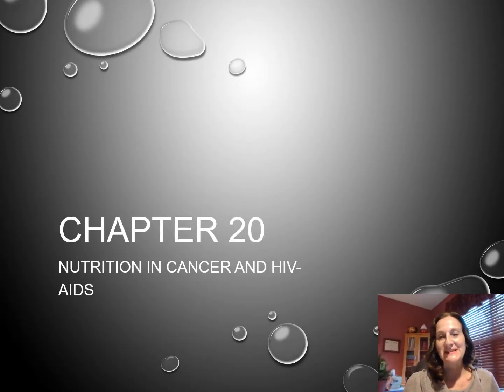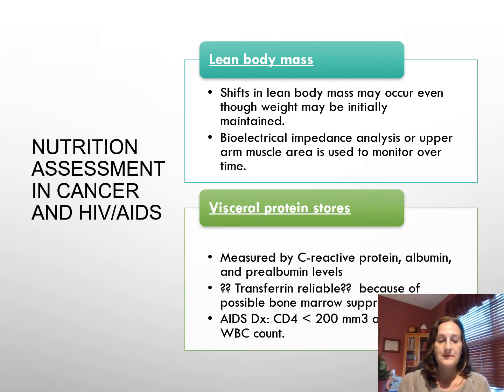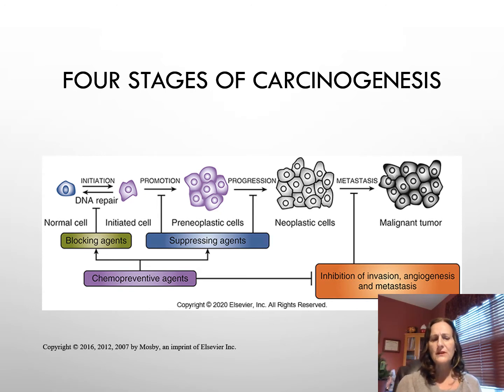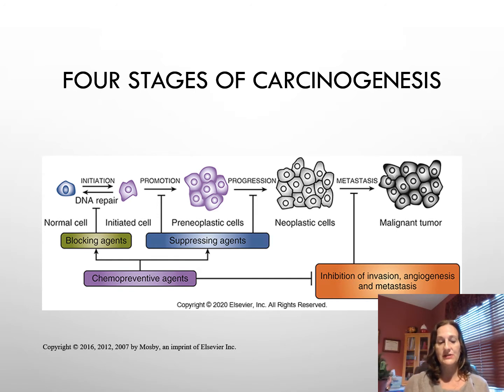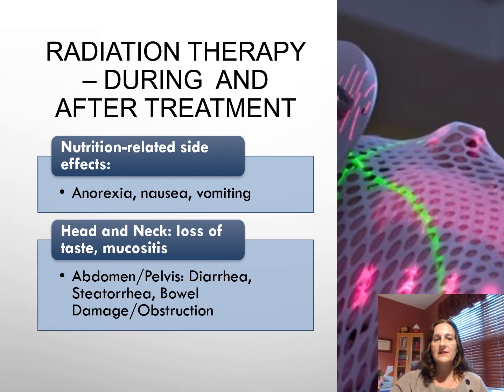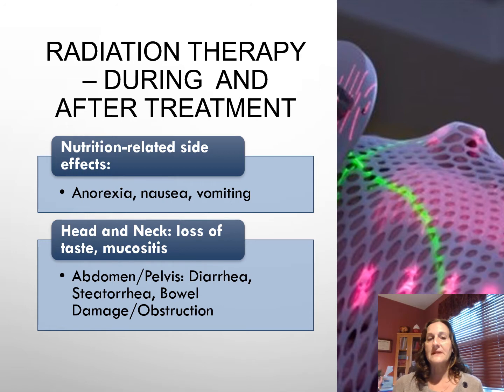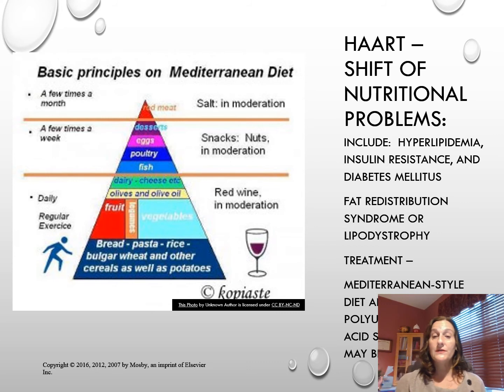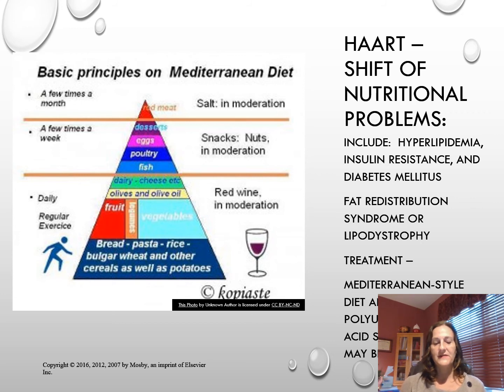Chapter 20 Nutrition in Cancer and HI/AIDS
Nursing Students will explore the nutrition implications of those patients diagnosed with Cancer, HIV and AIDS. Students will learn what food and nutrition recommendations are helpful to these patients during treatment.